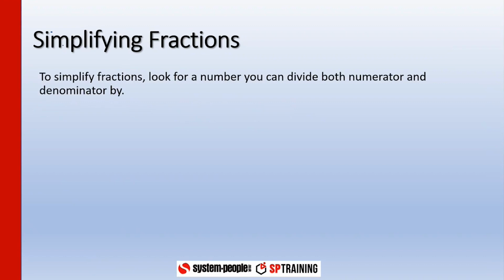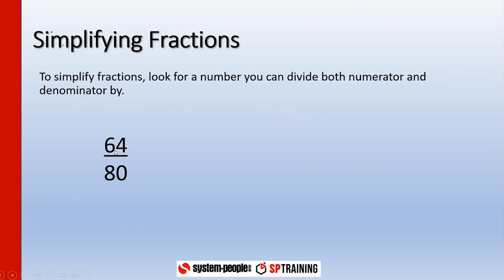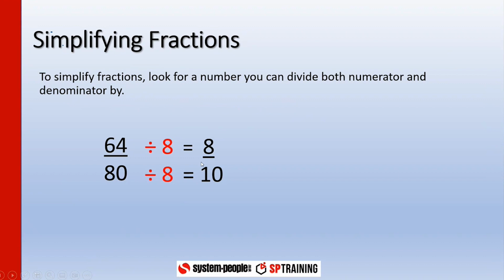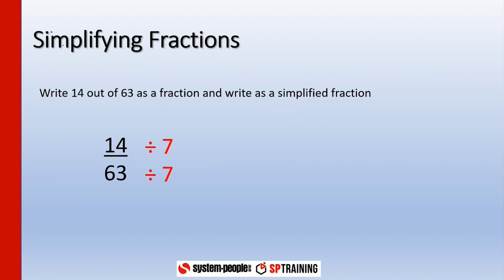Simplifying Fractions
Tutor, Paul, shows us how to simplify fractions using division.